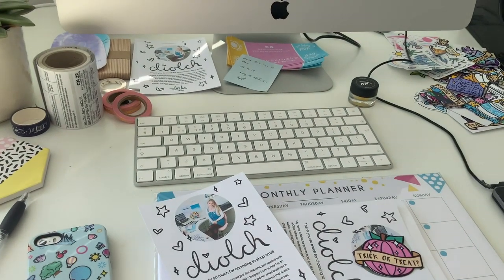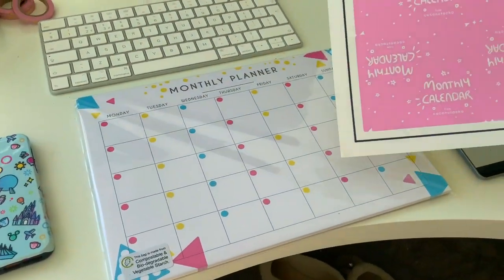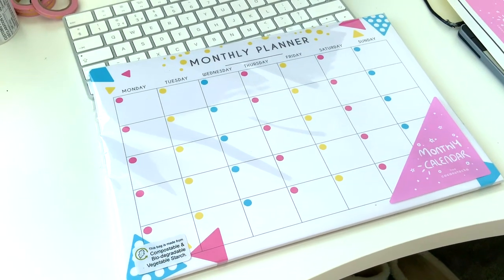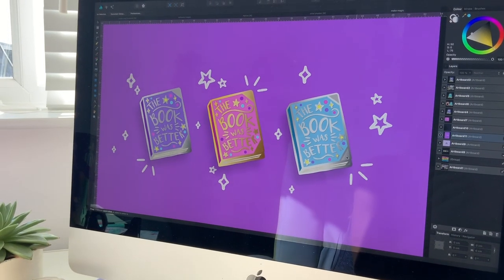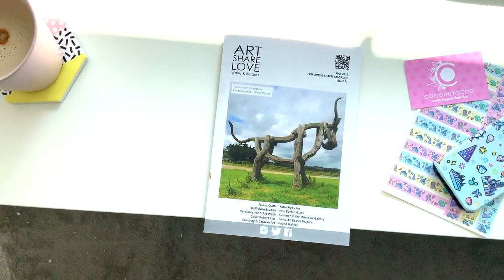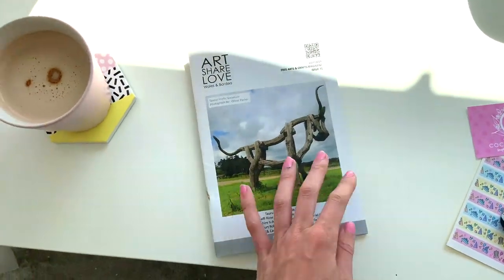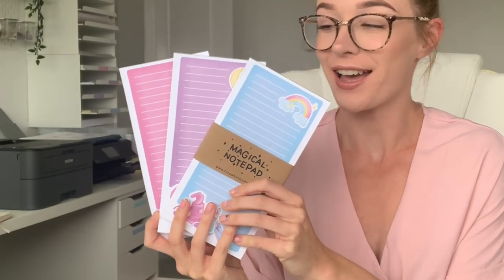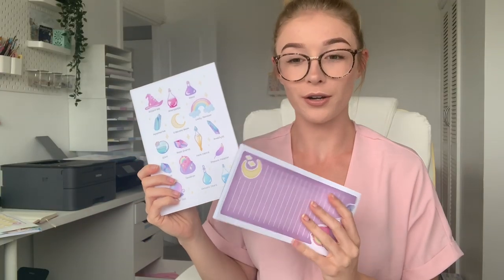STUDIO VLOG 004 - Cricut, Cards and Cornwall!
Hi guys! Thank you so much for coming back and watching my studio vlogs. I have so much fun making these.

I took a bit longer to film and upload this one as I had a little break in Cornwall! For my next video I'd like to do a little Q+A, so if you have any questions at all, pop them in the comments below and I'll try and answer as many as I can!